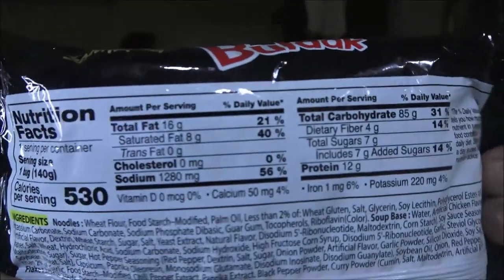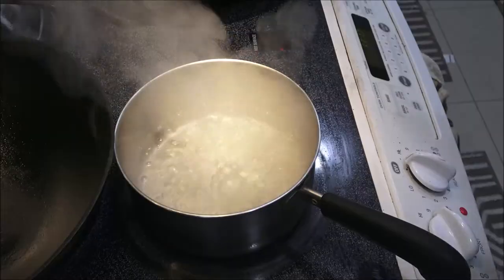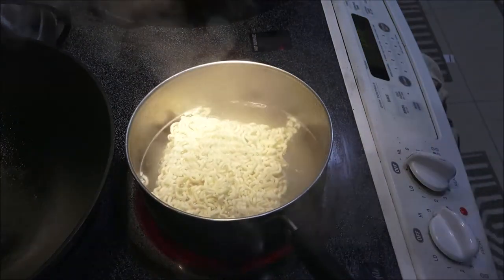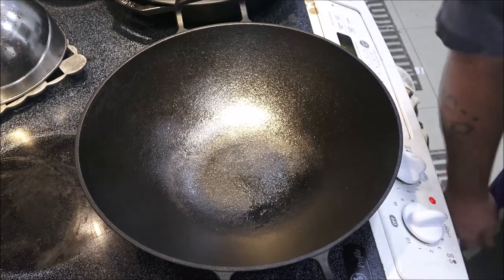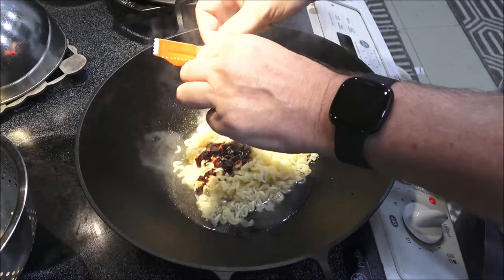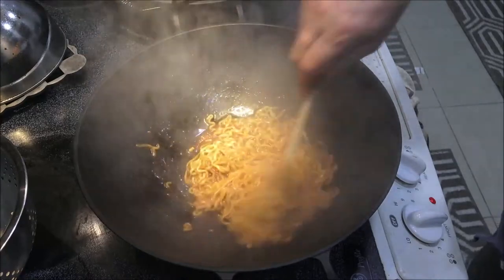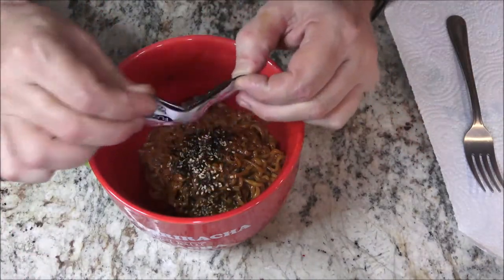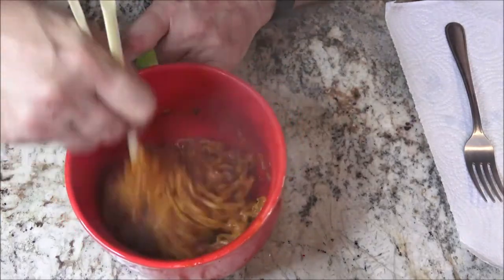Buldak Spicy Chicken Flavored Ramen Review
Seems like another win to me. Very good.